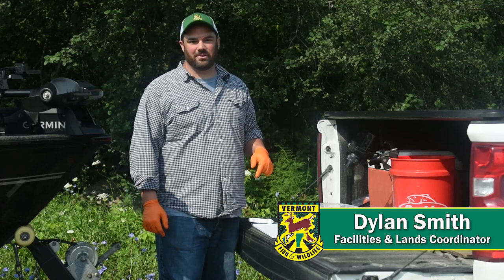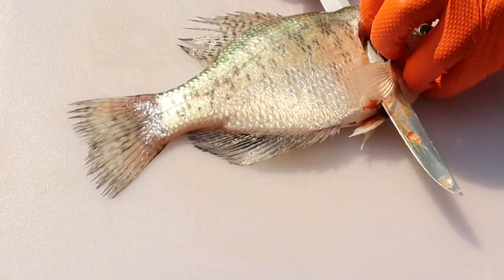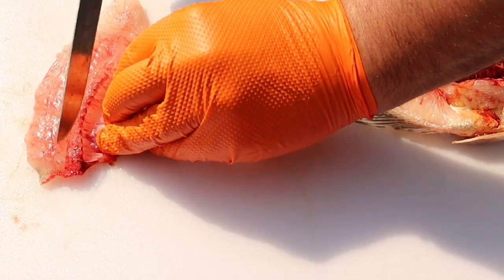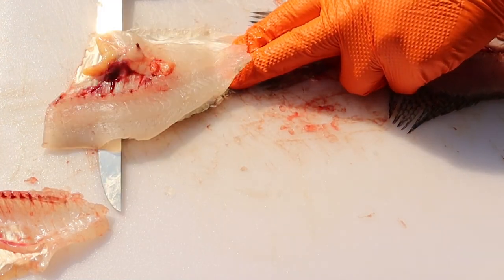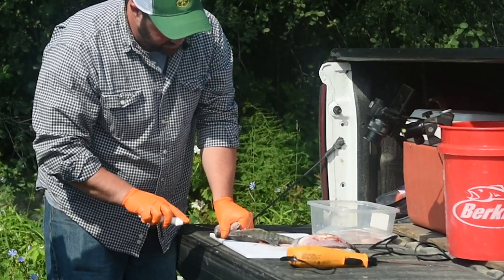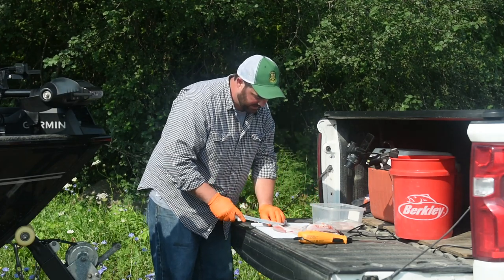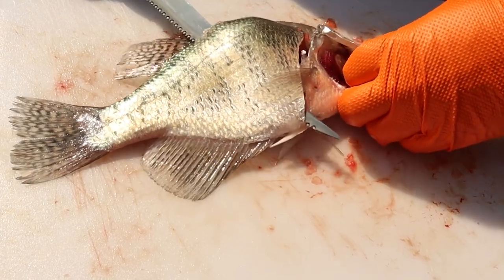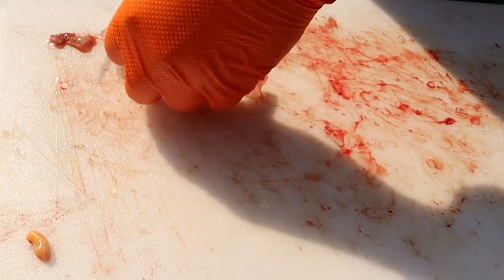How to fillet crappie with two methods: regular knife & electric fillet knife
There's nothing better after a successful day of fishing than bringing home a few fish for dinner!  Locally sourced, sustainable, and healthy - Vermont's panfish are easy to clean and prepare to eat, and will provide you with some of the best tasting fish you’ll find anywhere.

For anglers new to the game, figuring out how to go from "freshly caught fish" to "ready to cook fillets" can be daunting.

Join us, and watch this instructional and educational video that will have you processing your catch into beautiful boneless fillets in no time.  These methods can be used for just about every fish species in Vermont, not just crappie!

What methods do you use?